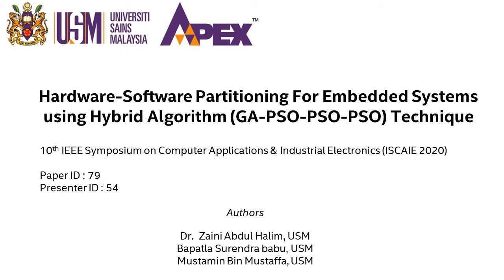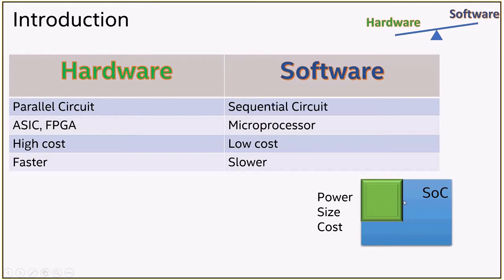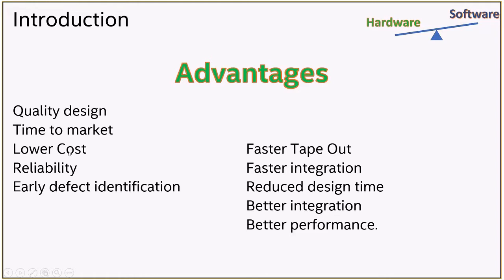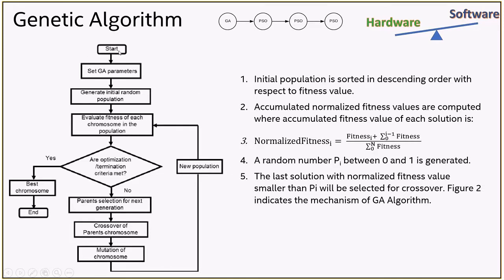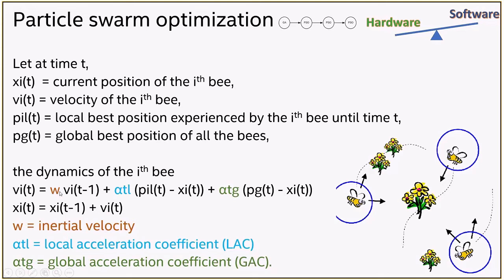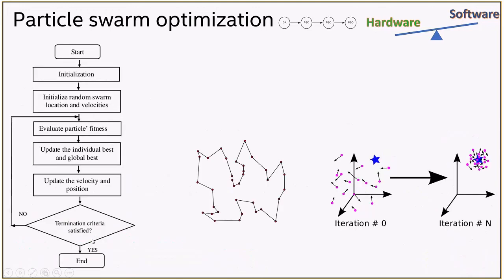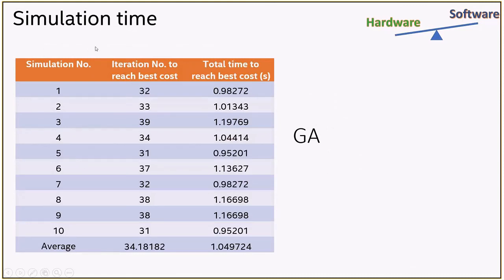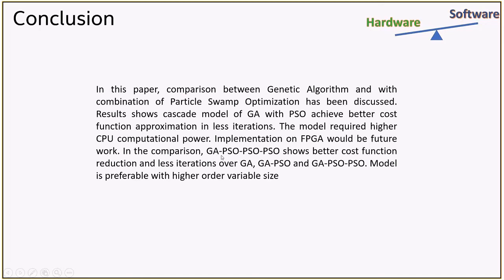Hardware-Software Partitioning For Embedded Systems (GA-PSO-PSO-PSO)